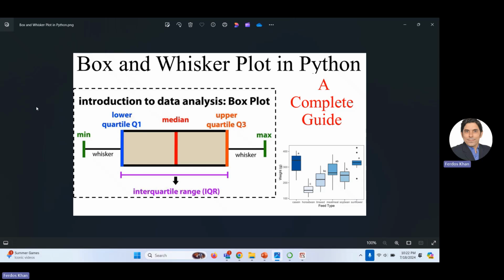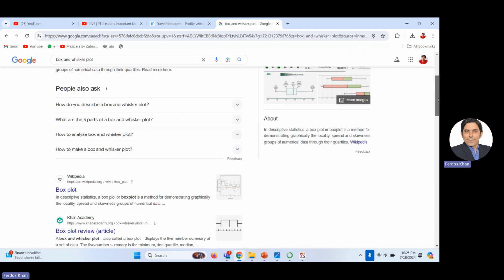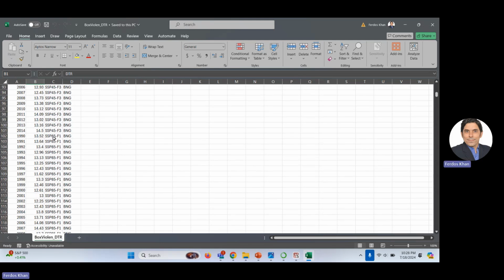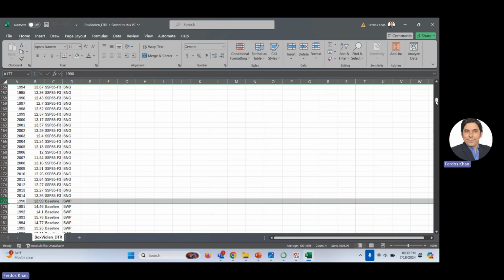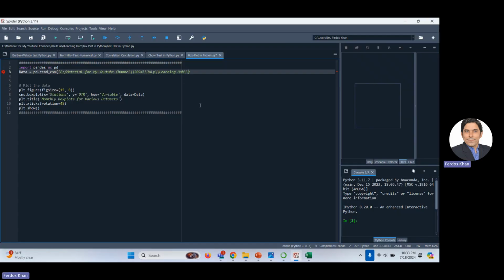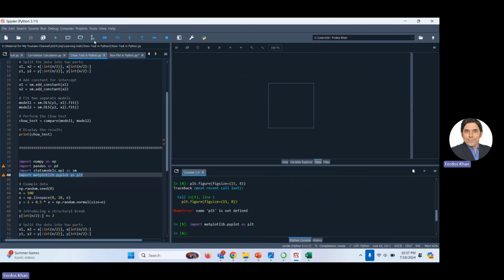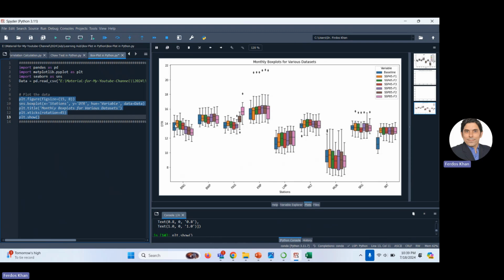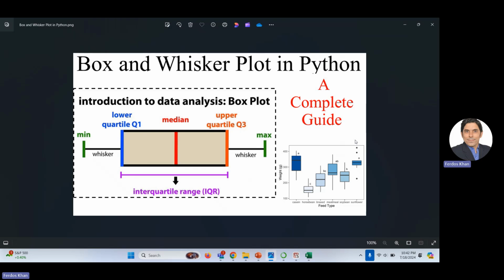||Box|| and ||Whisker|| ||Plot|| in ||Python||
This video explain in detail that what is Box and Whisker Plot, where we can use it. Finally, we can learn that how we can create such type of plots in Python.